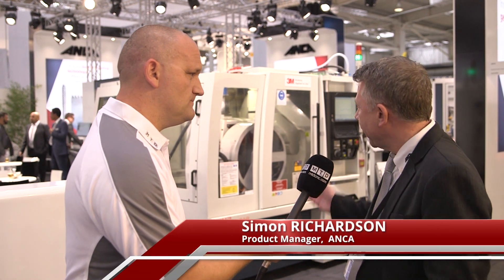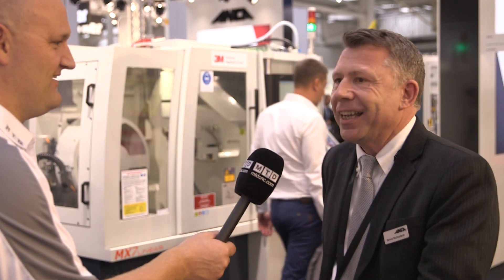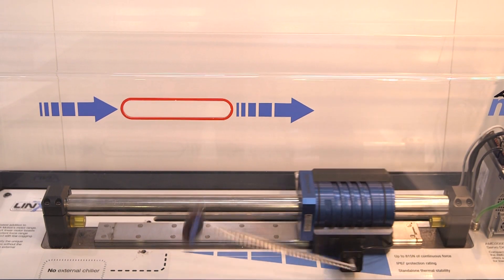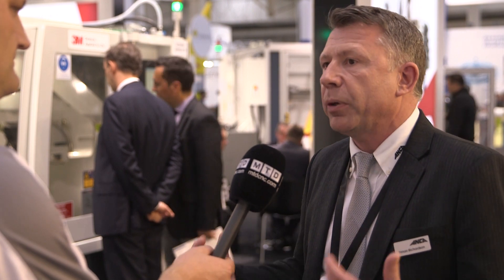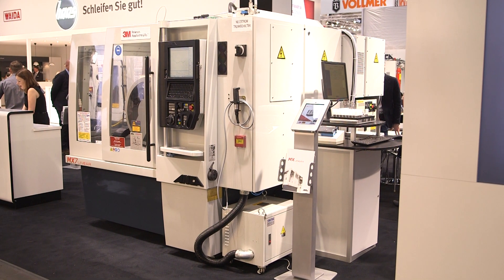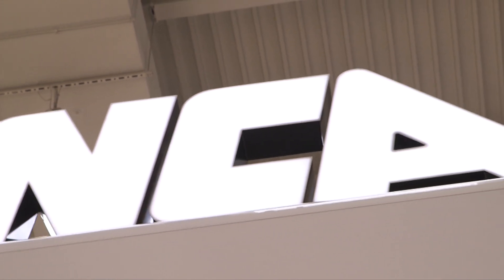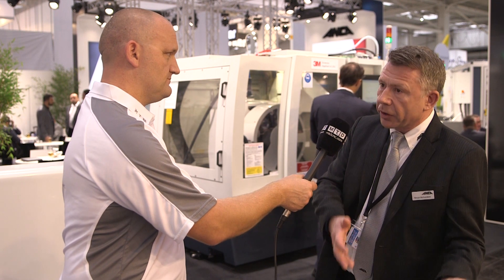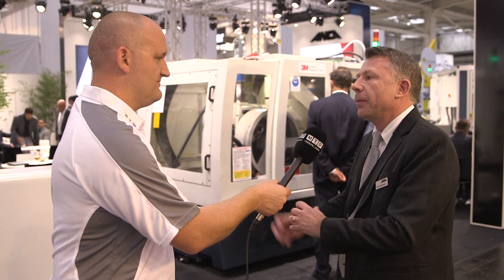ANCA MX 7 Linear CNC Grinding Machine at EMO 2017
Simon Richardson of ANCA Machines tells Joe Reynolds all about the NEW ANCA MX7 Linear at the recent EMO 2017 show.

Check out this video showing the NEW ANCA MX7 CNC grinding machine, including the NEW automation system.